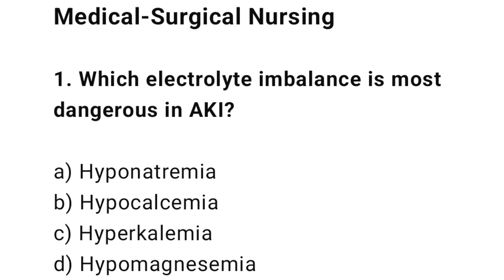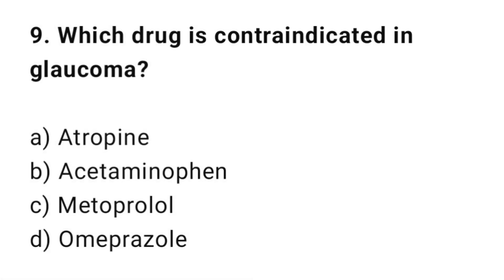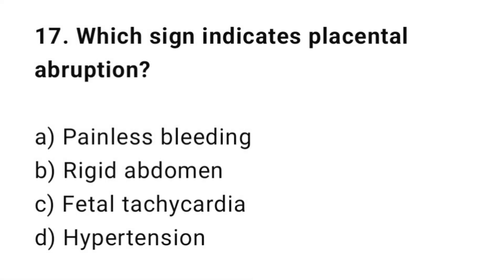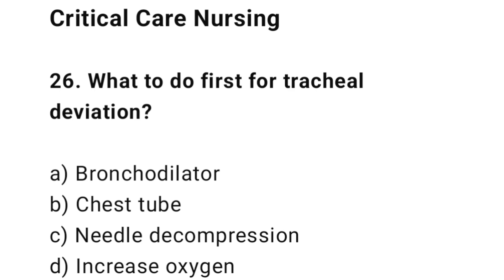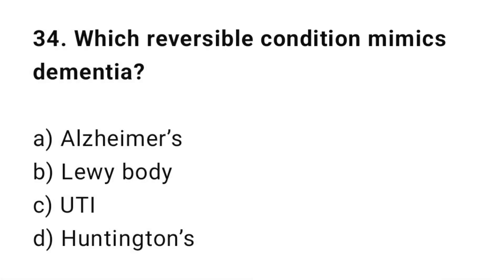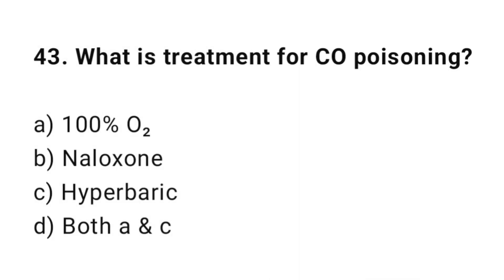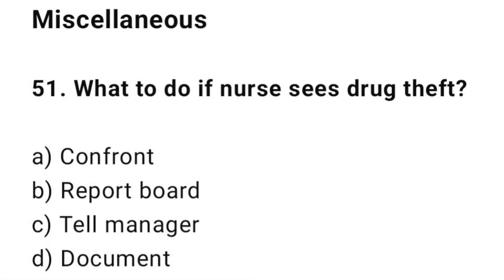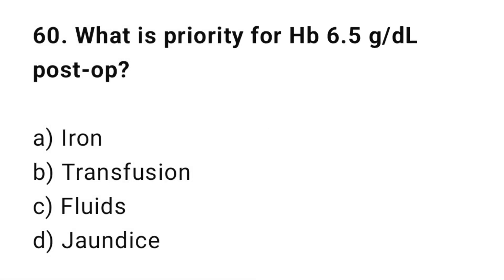Top 60 Golden nursing mcqs | most Repeated nursing mcqs | NCLEX, GNM, ANM, NHM, BSC, AIIMS mcqs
In this video, we bring you the Top 60 Golden Nursing MCQs selected for NHM, ANM, GNM, BSc Nursing, AIIMS NORCET, and NCLEX 2025. These one-liner MCQs are concise, exam-focused, and based on updated nursing syllabi. Whether you're preparing for India's competitive exams or international nursing licenses, this video is your quick revision boost!